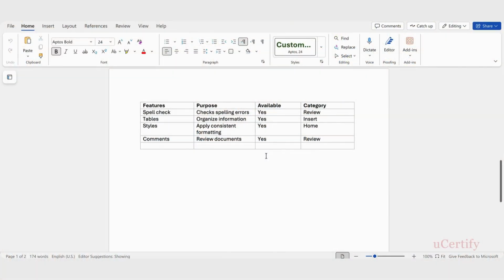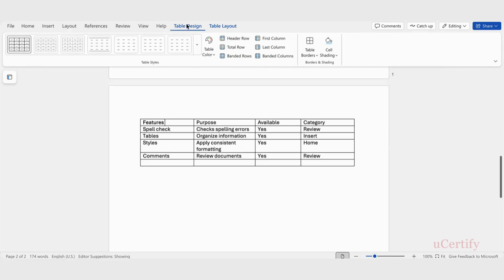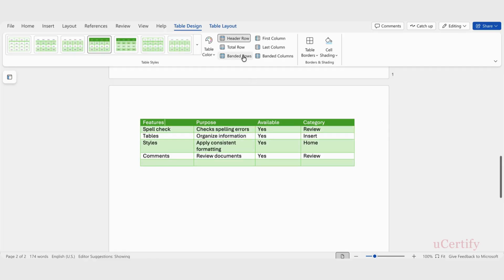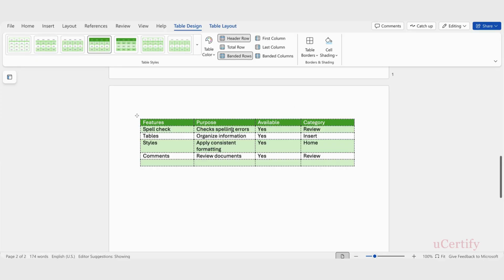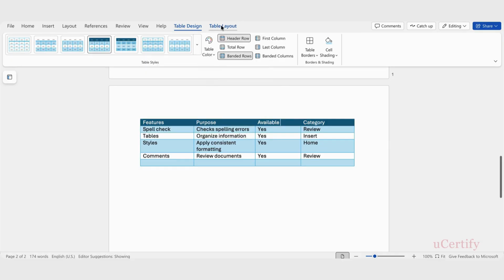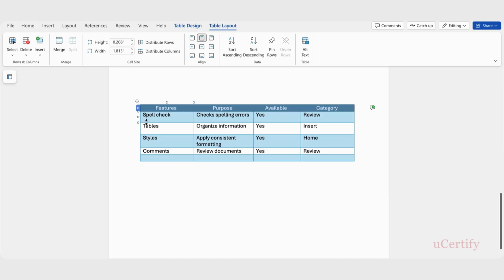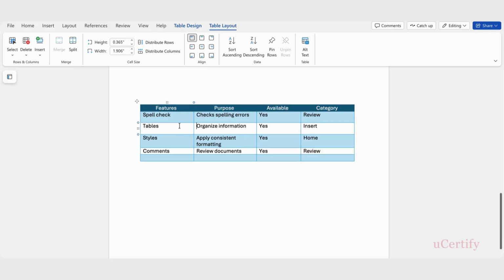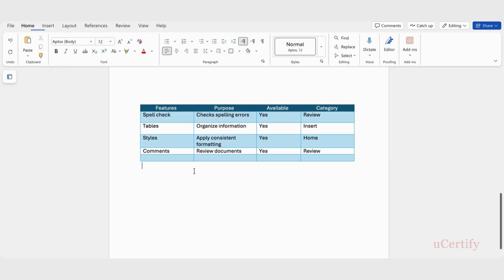7 Table Formatting Tricks in Word Online You Need to Know (2026)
Want your tables to look cleaner, more organized, and professional in Microsoft Word? In this video, you'll learn 7 practical table formatting tricks that make it easier to customize, manage, and improve your tables in Word Online.

We'll explore the Table Design and Table Layout tabs and see how they help you format the appearance and structure of your table without changing the information inside it.

In this video, you'll learn how to:
✔ Apply professional Table Styles
 ✔ Highlight the Header Row
 ✔ Use Banded Rows for better readability
 ✔ Select an entire row or column quickly
 ✔ Add new rows above or below existing rows
 ✔ Add new columns to the left or right
 ✔ Apply Cell Shading to highlight important information
 ✔ Customize Table Borders
 ✔ Understand the difference between Table Design and Table Layout
 ✔ Keep tables clean, organized, and professional

These features are especially useful when creating reports, schedules, comparison tables, documentation, and professional business documents.

📌 Topics Covered:
Table Formatting
Table Design
Table Layout
Table Styles
Header Row
Banded Rows
Selecting Rows and Columns
Adding Rows
Adding Columns
Cell Shading
Table Borders
Professional Tables
Microsoft Word Online Tables